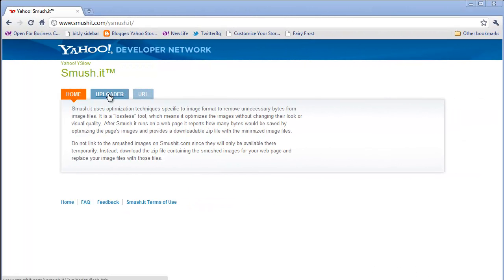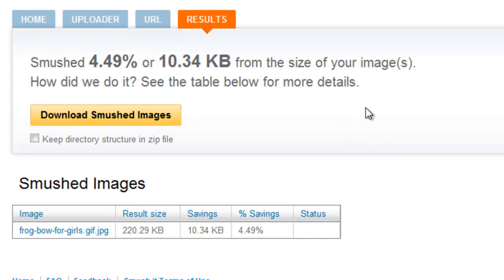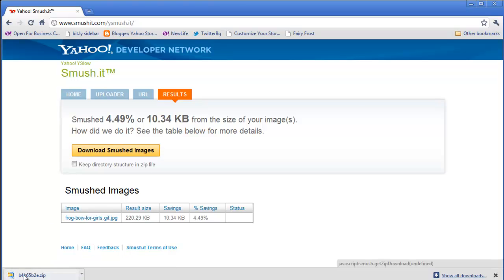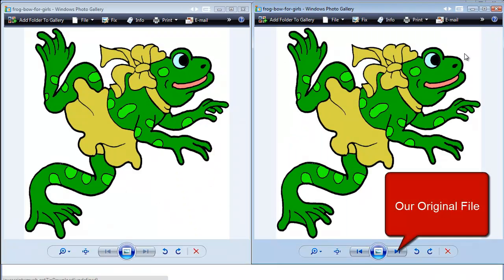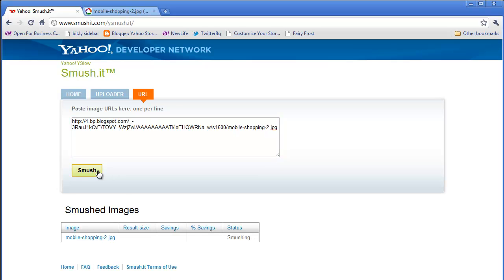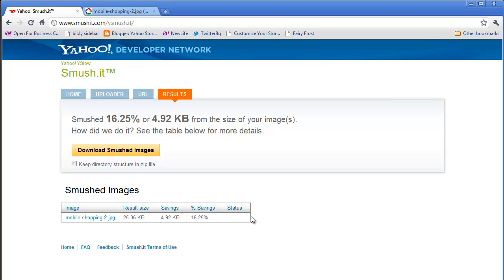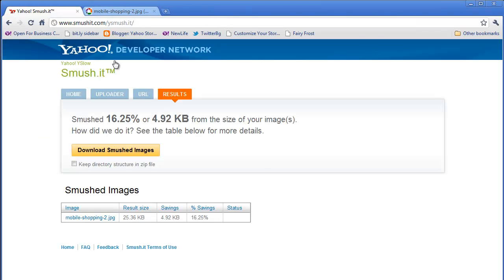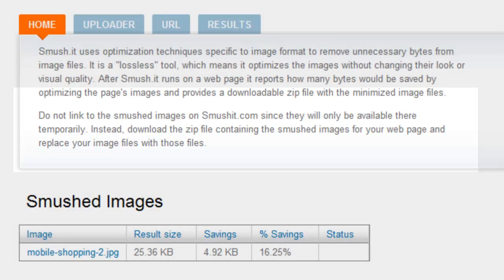SMUSH IT! Easy Image Optimzation Tool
We all know that speed is important. In fact, Google announced on their blog recently that speed was just one of my many factors used to determine where your website will rank in the search engines.

So what is one of the bigger problems slowing sites down?

Images.

While there are plenty of tools out there for optimizing your images, we are pretty impressed with Yahoo! Smush It.

From the Smuch It website,

    "Smush.it uses optimization techniques specific to image format to remove unnecessary bytes from image files. It is a "lossless" tool, which means it optimizes the images without changing their look or visual quality. After Smush.it runs on a web page it reports how many bytes would be saved by optimizing the page's images and provides a downloadable zip file with the minimized image files."

Check out the video tutorial to learn how to use this great image optimization tool!